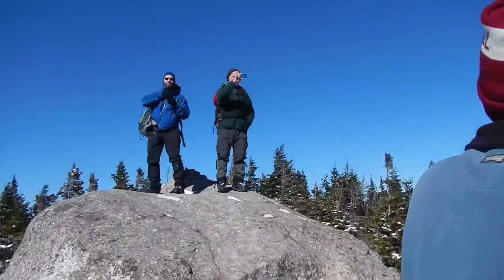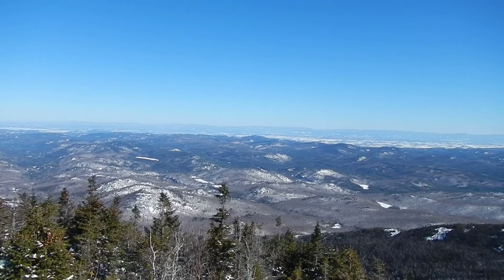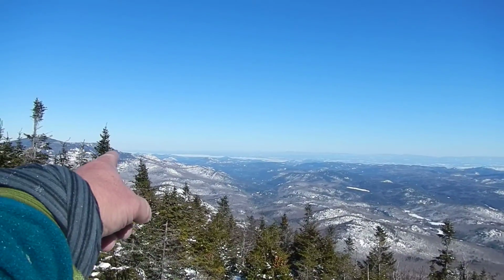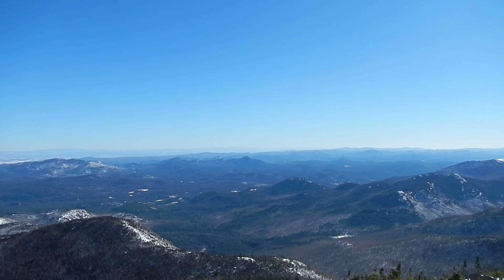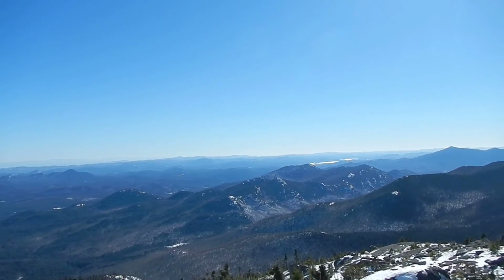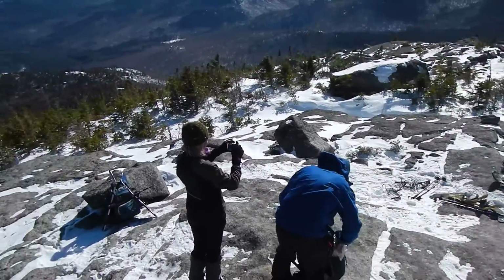2014 02 15-21 Adirondack High Peaks 039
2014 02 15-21 Adirondack High Peaks - East Dix (Grace)